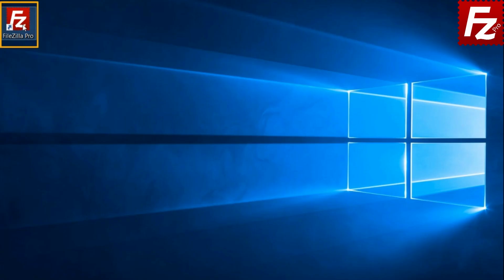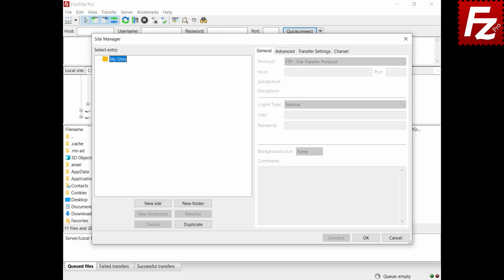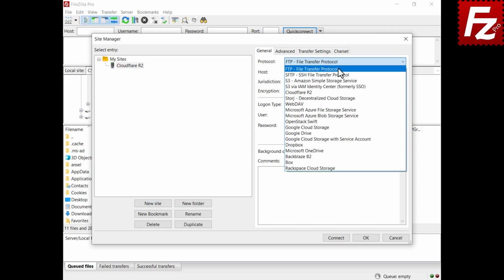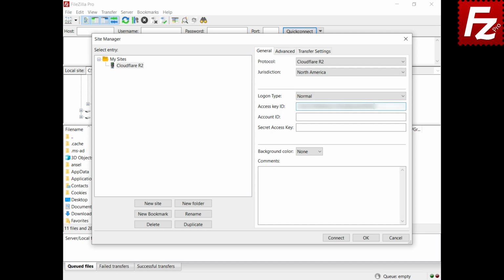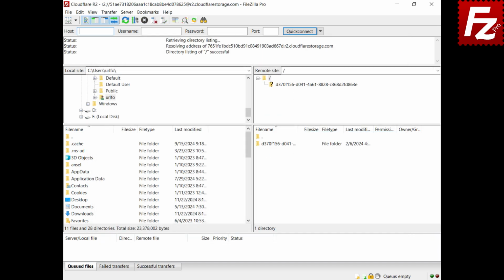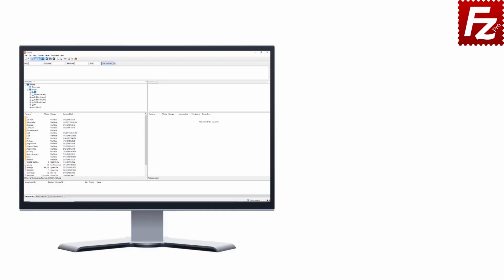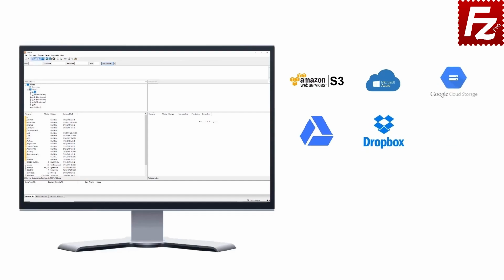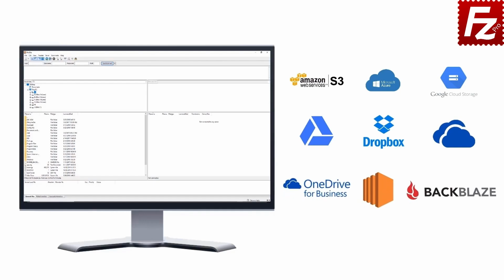How to connect to Cloudflare R2 Cloud Storage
In this short video you will learn how to connect to Cloudflare R2 Cloud Storage with FileZilla Pro.